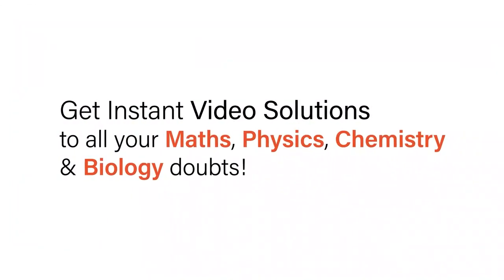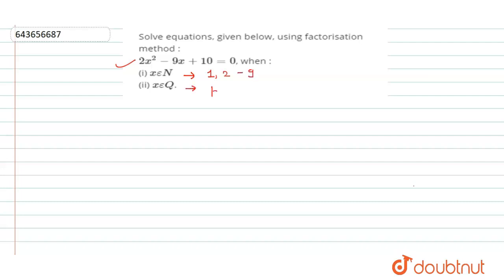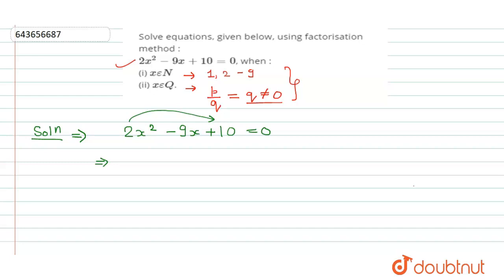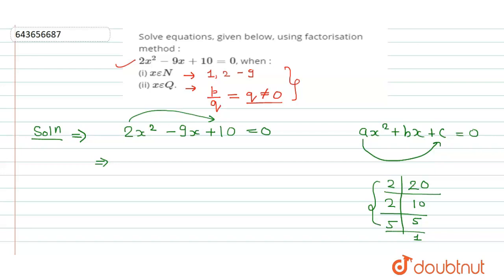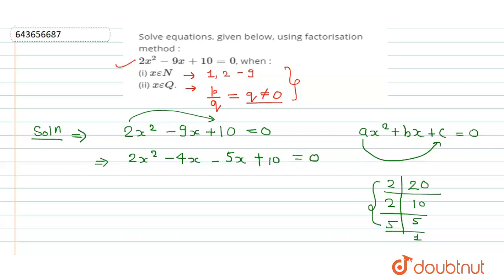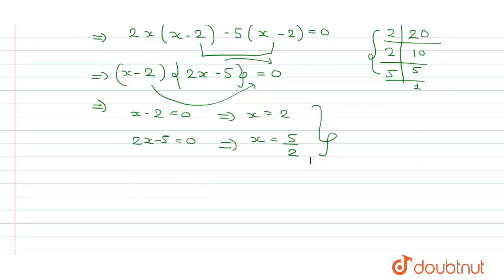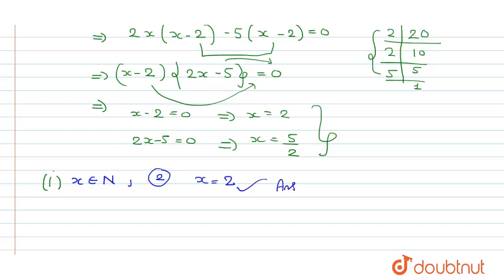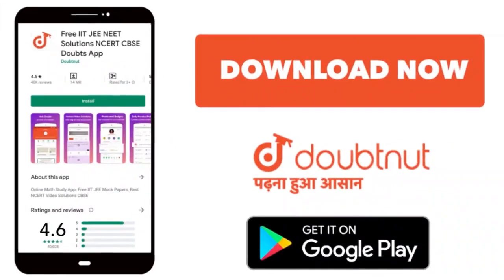Solve equations, given below, using factorisation method : 2x^(2)-9x+10=0, when : (i) xepsilonN ...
Solve equations, given below, using factorisation method : 2x^(2)-9x+10=0, when : (i) xepsilonN (ii) xepsilonQ.
Class: 10
Subject: MATHS
Chapter: QUADRATIC EQUATIONS
Board:ICSE

👉 Have Any Query? Ask Us.